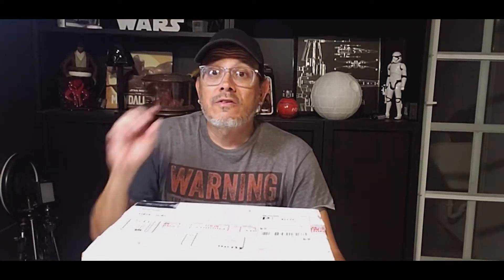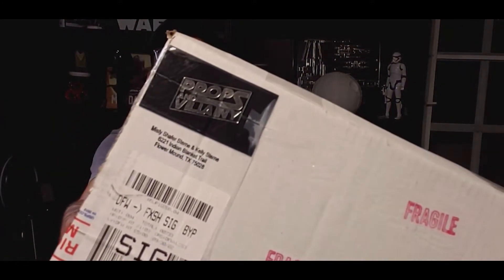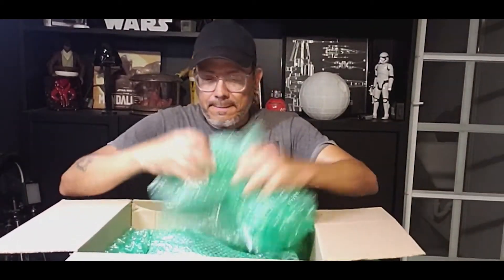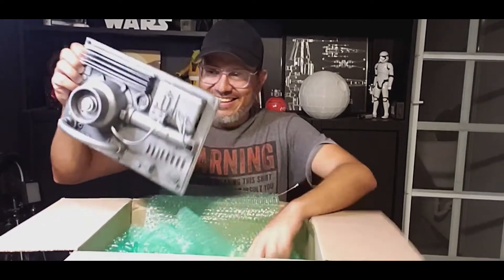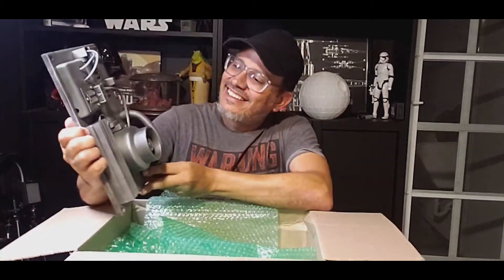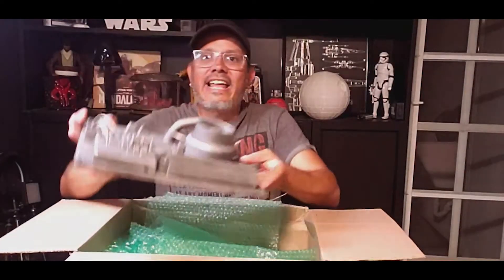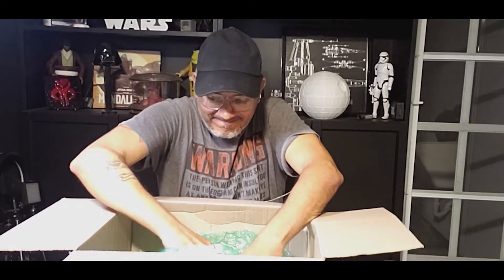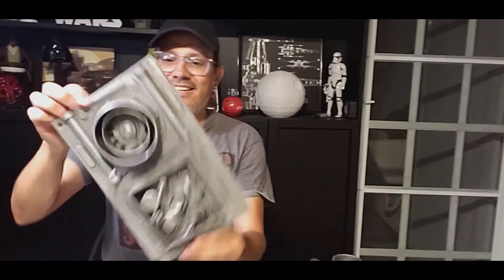Star Wars control panels :star wars room build